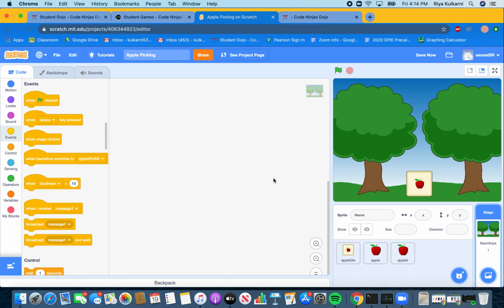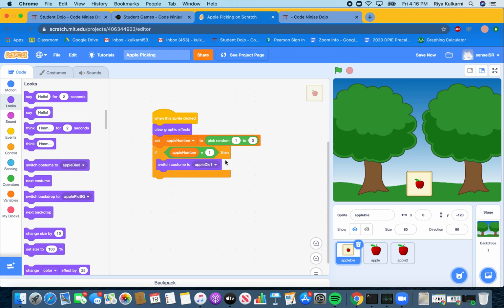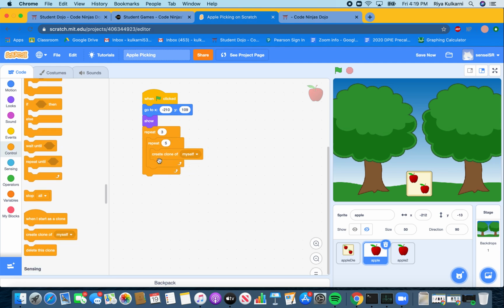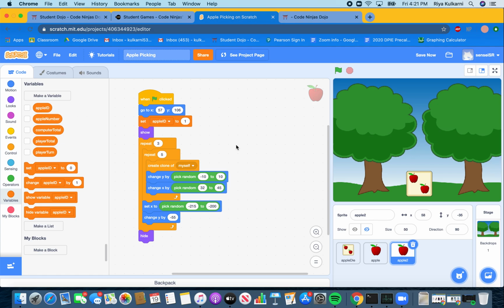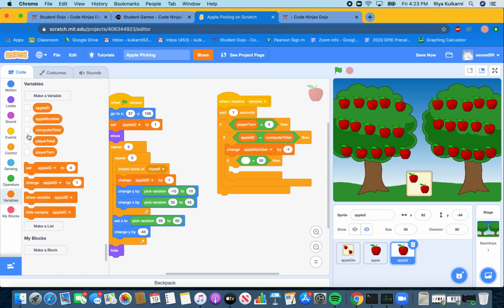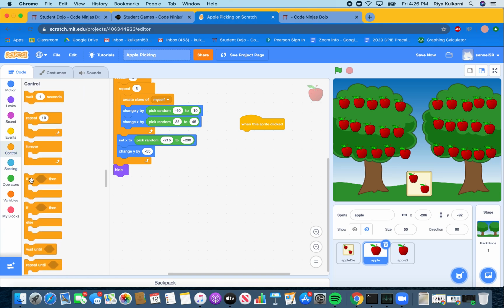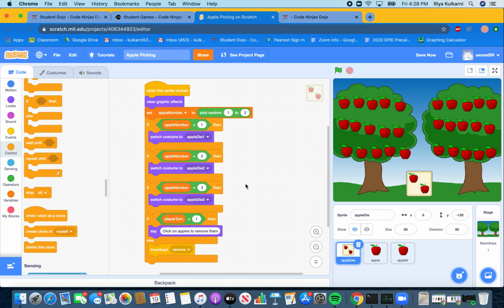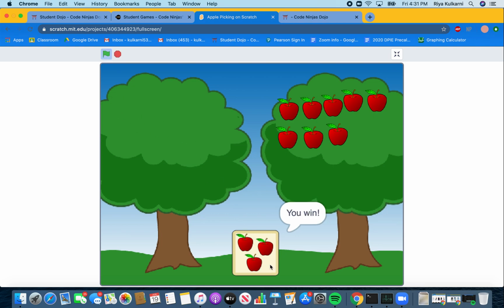Apple Picking Tutorial